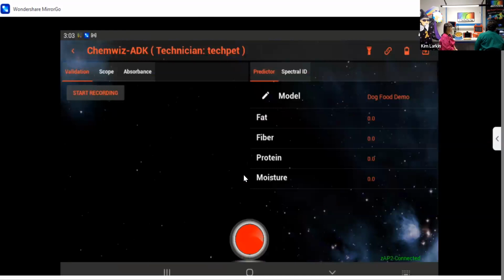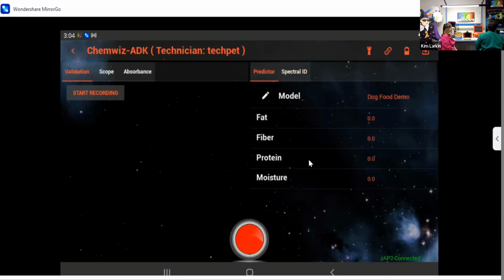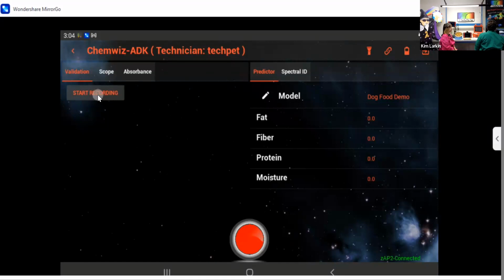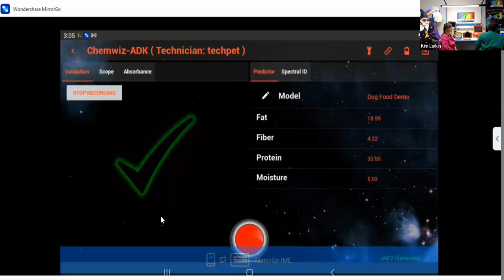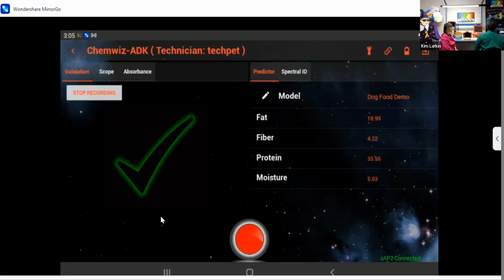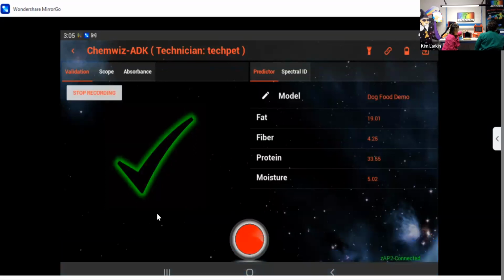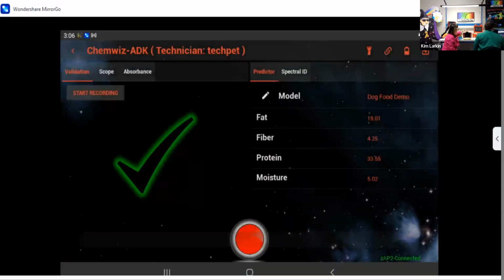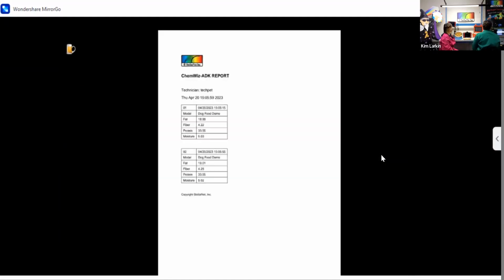Technician Mode Demo- ChemWiz-ADK NIR Petfood Analyzer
ChemWiz-ADK PRO App “Technician mode”  running the included starter calibration model for ground beef displaying %Fat, Moisture, Protein, & Ash.